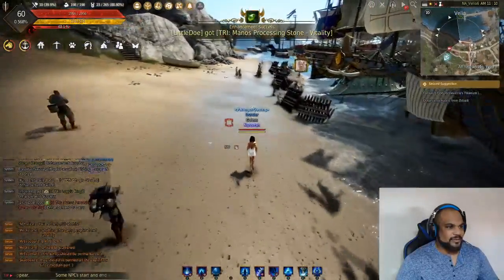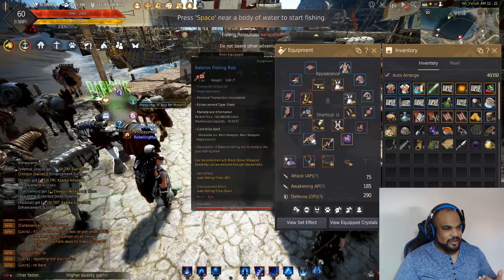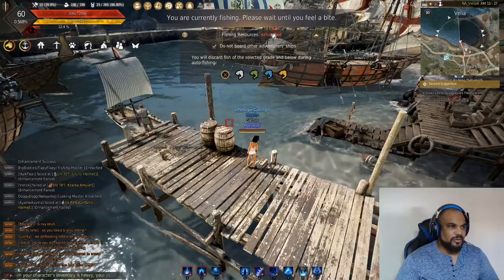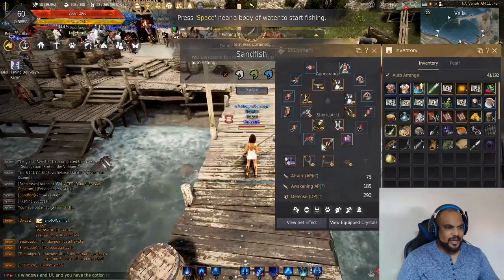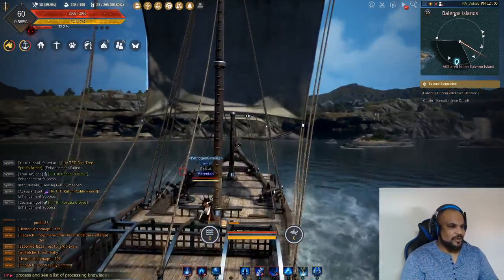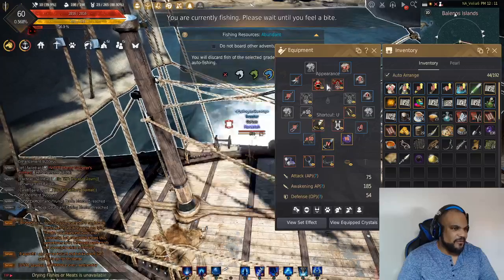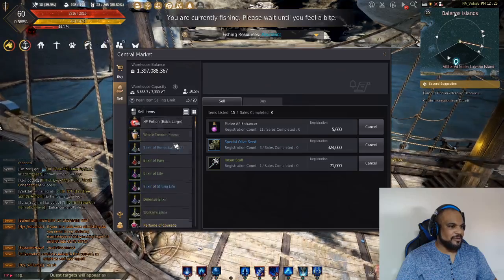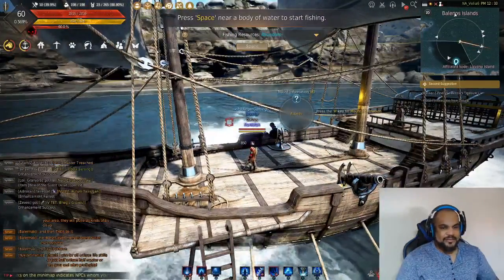Earning Silver in Black Desert Online - Part 5 - Fishing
New to Black Desert Online and want to know how to make money?  Follow this video, and the timestamps below to set sail and start fishing!

New Player Experience in Black Desert Online!  Topics are in the description below!

1:00 - AFK Fishing
1:50 - Getting Started/Intro Questlines
3:00 - Best Fishing Rods for AFK/Active Fishing
4:16 - Fishing Interface
5:47 - Where to turn your fish in after you're done!
8:15 - Fishing Mini-game
10:00 - Getting your first ship for Active Fishing
11:40 - Hotspots for Active Fishing
12:45 - Other gear/pets to make fishing easier!
18:00 - Other things you get while fishing to sell!
19:36 - Outro